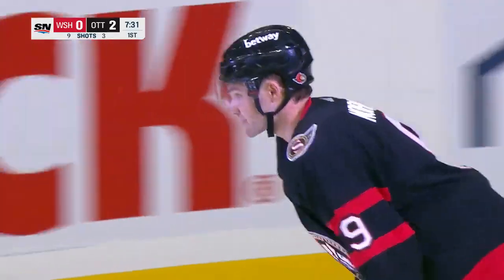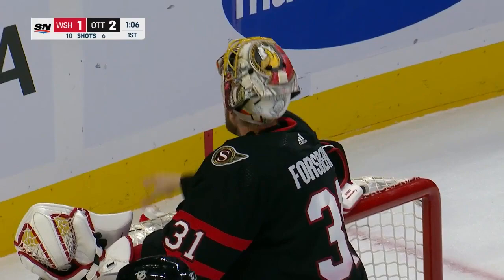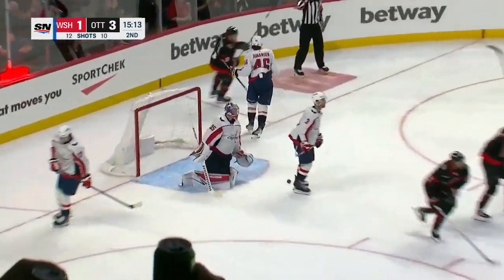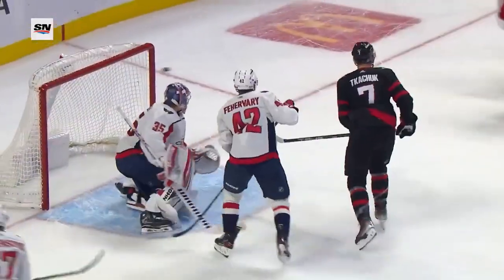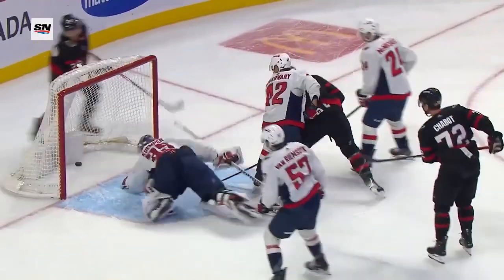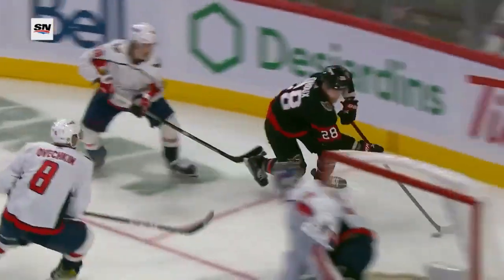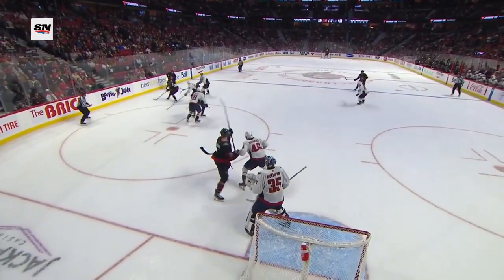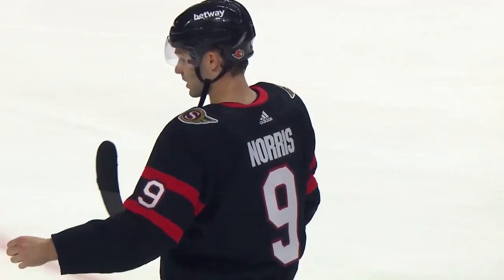NHL Highlights | Capitals vs. Senators - October 18, 2023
Josh Norris scored twice in his return from injury and Tim Stutzle dished three assists as the Ottawa Senators rolled to a 6-1 win over the Washington Capitals.